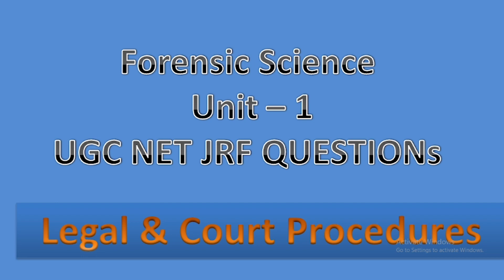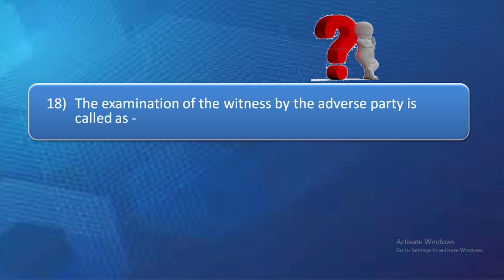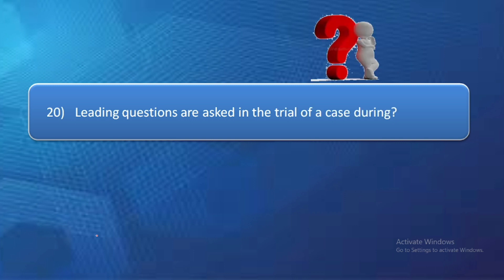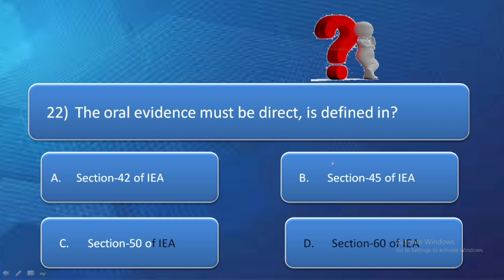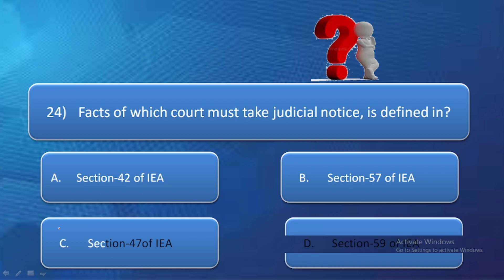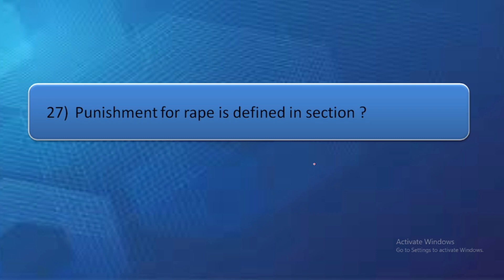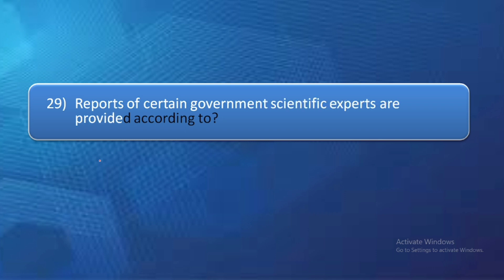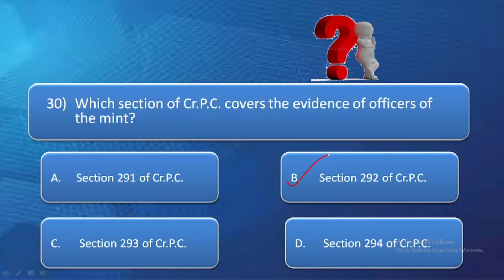UGC NET 2023 || GENERAL FORENSIC SCIENCE MCQs || LEAGAL AND COURT PROCEDURE QUESTIONS || PART-7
In this video we solve another 15 questions related with court and legal procedures of UGC net paper 2 (forensic science) in the form of question answers.

these questions are very helpful for ugc net June 2023 exam.